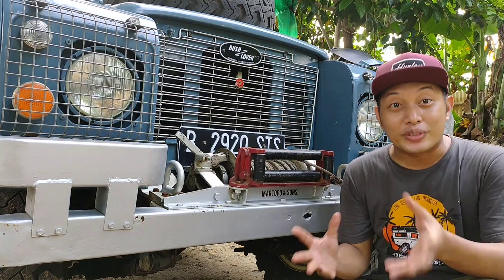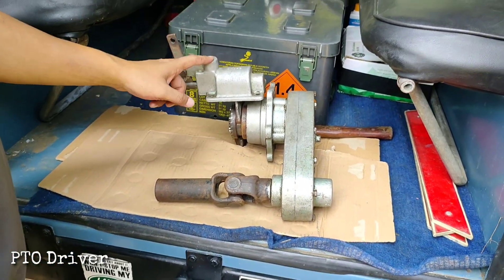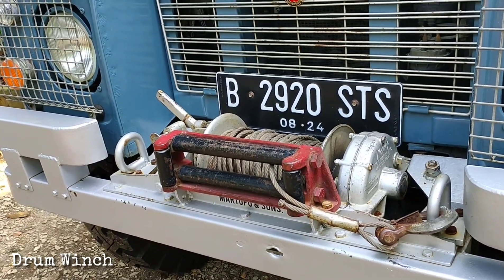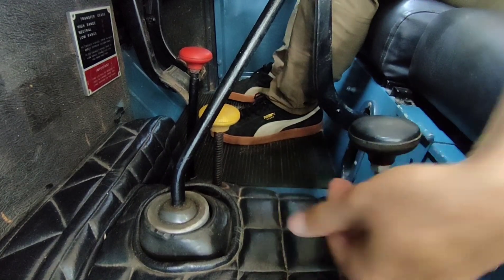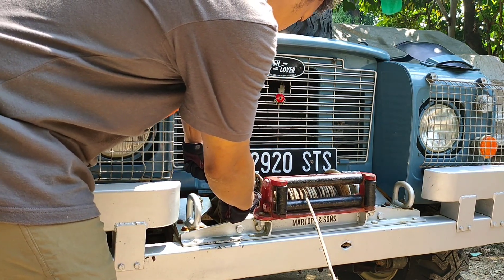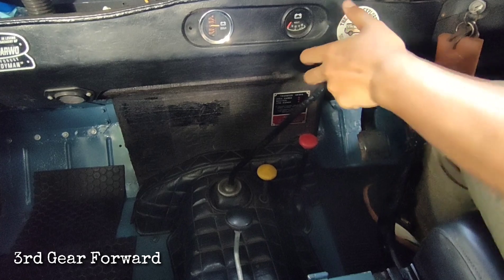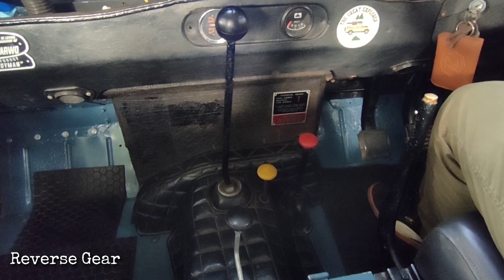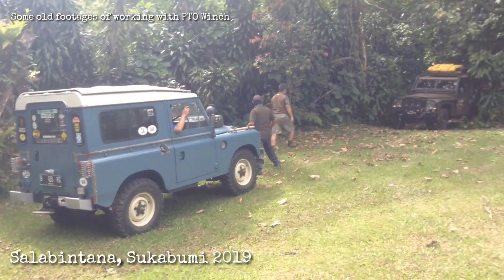PTO DRIVEN WINCH ON SERIES LAND ROVER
The basic information and instruction of using PTO driven winch on series land rover.